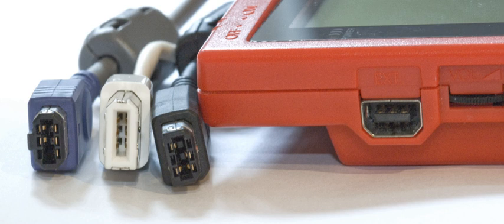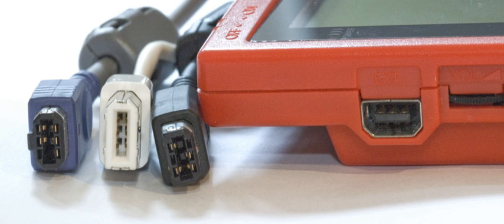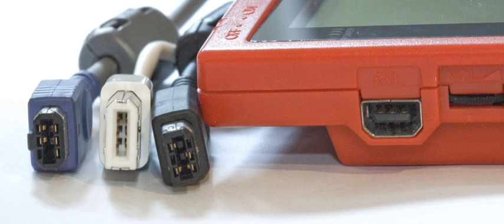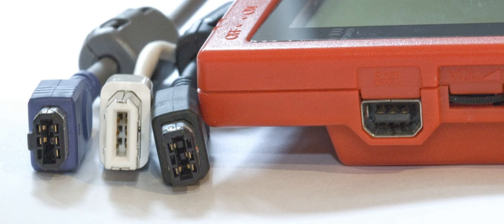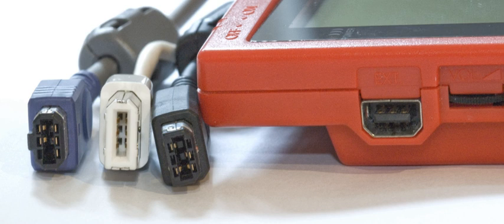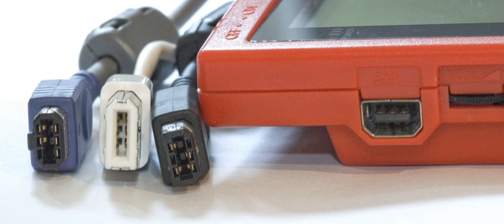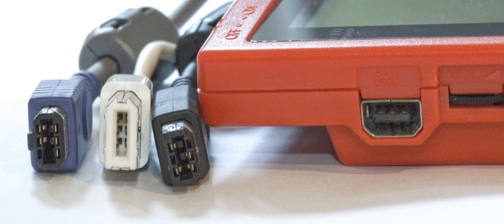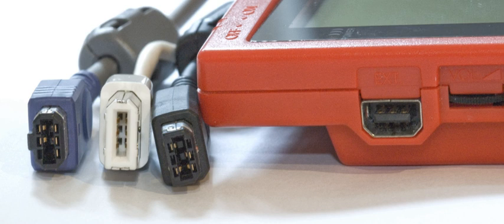Game Link Cable | Wikipedia audio article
00:00:28 1 First generation
00:01:39 2 Second generation
00:04:31 3 Third generation
00:07:05 4 Fourth generation
00:08:28 5 Other Link Cables

- Socrates

SUMMARY
The Nintendo Game Link Cable is an accessory for the Game Boy line of handheld video game systems, allowing players to connect Game Boys of all types for multiplayer gaming. Depending on the games, a Game Link Cable can be used to link two games of the same title, like Tetris, or two compatible games like Pokémon Red and Blue. Games can be linked for head-to-head competition, cooperative play, trading items, unlocking hidden features, etc.